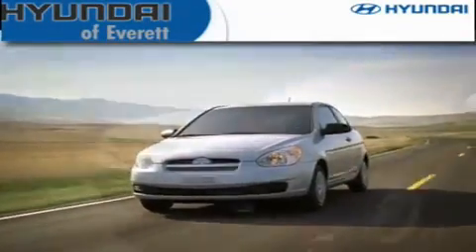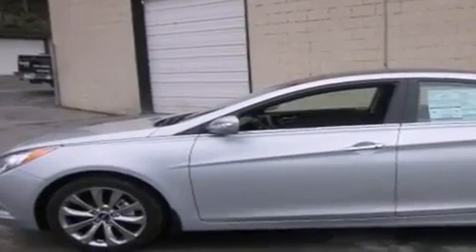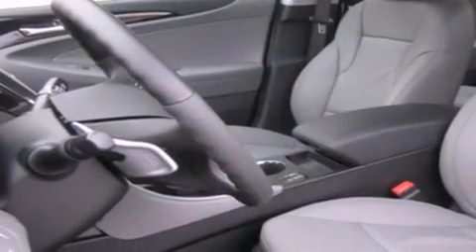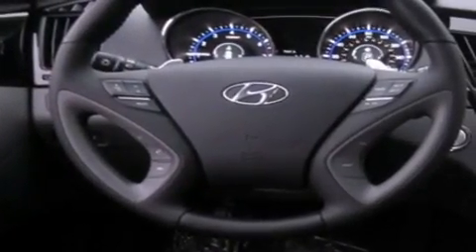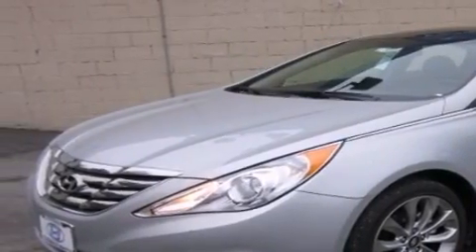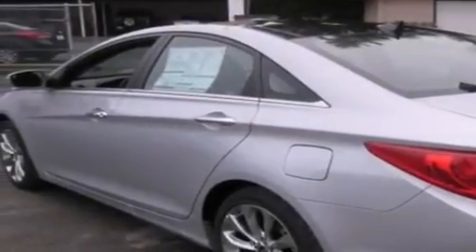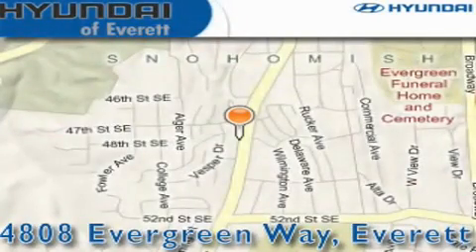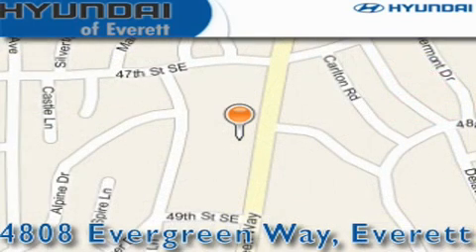2012 Hyundai Sonata Everett WA 98203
Year : 2012

 Make : Hyundai

 Model : Sonata

 Engine : 2.0L T I4 DOHC 16V

 Trans . : Automatic

 Exterior : Radiant Silver

 Miles : 25

 Interior : Gray

 4808 Evergreen Way

 2012 Hyundai Sonata Everett WA